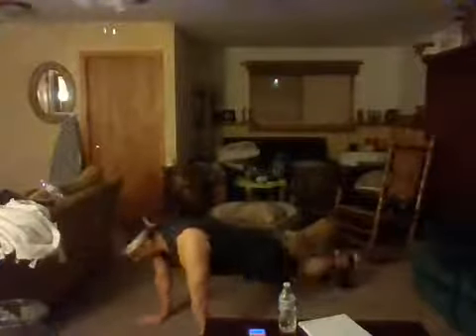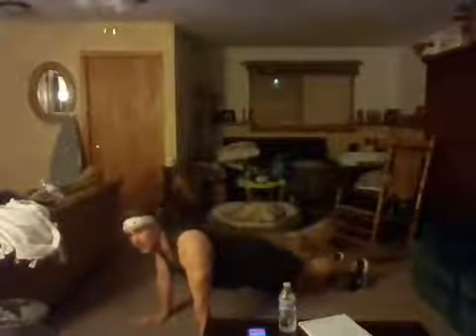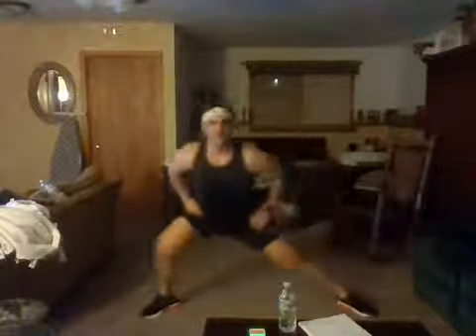TBX #167 Cardio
This one was originally made for the Aurora Wellness Center.

Cardio Tabata

8 Rounds :20 on, :10 off
Alternating Exercises

1. 3 Point Jack
Hip Kicks

2. Step Jump Square
Pulse Lunge/Alternate

3. Right Side Hover + Knee Crunch if desired
Plank Leg Lift

4. Tricep Pushup
Swimmers

5.  Tuck Jump
 Side Lunge

6. Break Dancer
 Single Leg Hip Lift/Alternate

7.  Left Side Hover + Knee Crunch if desired
Cross Crawl

8 Snowboarders
 Chair Sit Squat